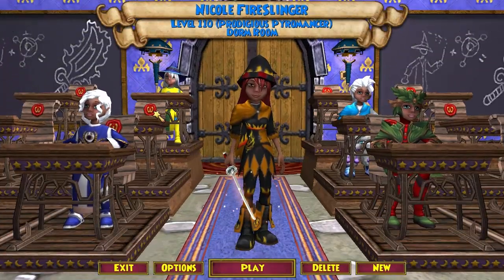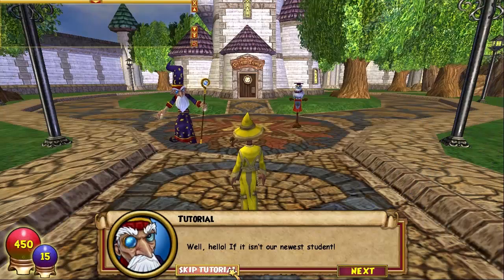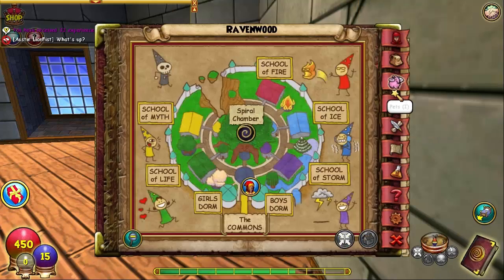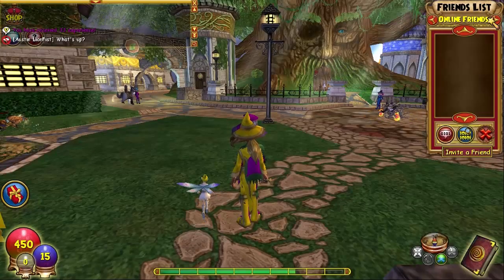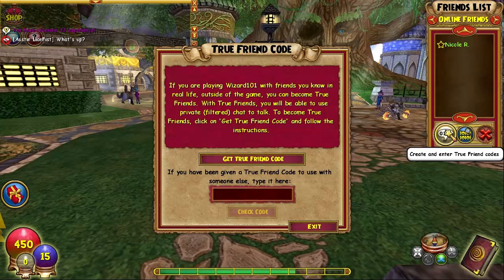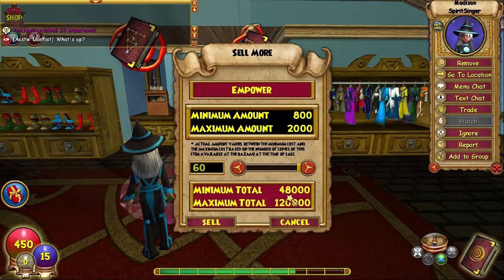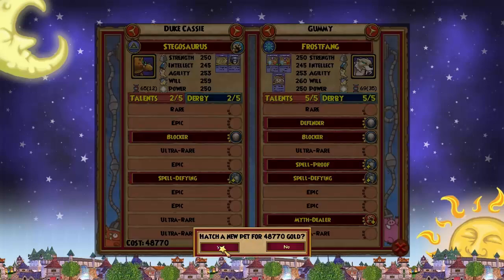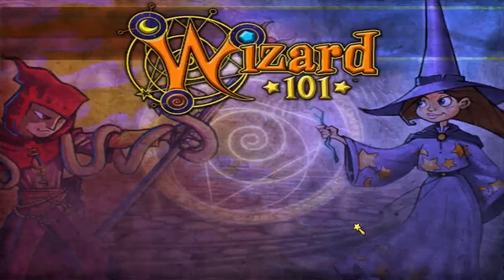Wizard101: HOW TO MAKE A FREE PET!!!!!!!!!!!!! NO CROWNS NEEDED!!!!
Showing you how to make a free pet no crowns needed form baby to mega :) I hope this helps for those who doesn't know about this little trick :) I hope your pet turns out amazing :)

Outro - Hry Now Big Z Remix
Thumbnail - Molly Moll